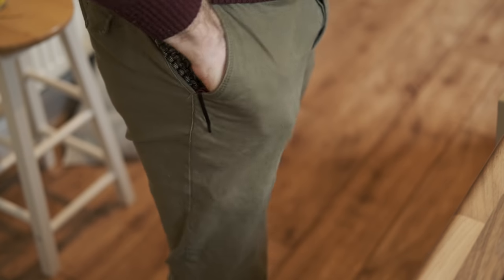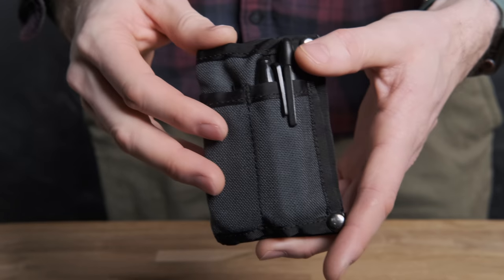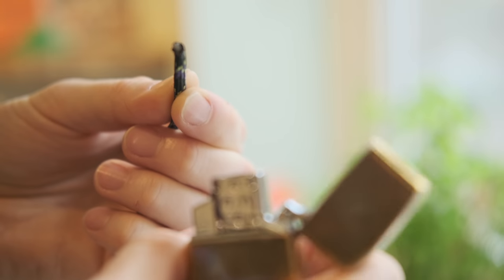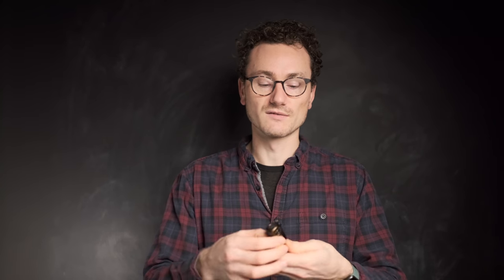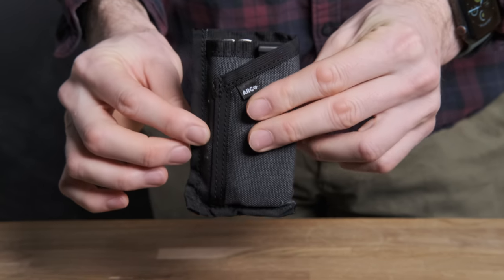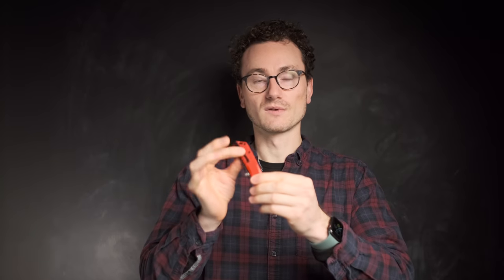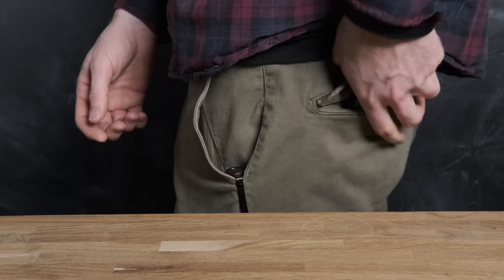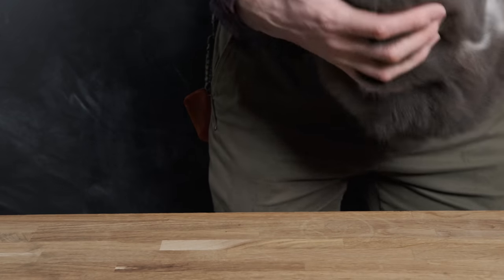Designing A Pockets-Only Everyday Carry (EDC) Kit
This is a fun one! (Contents below) I spent a great amount of time considering what the best items to carry everyday (EDC) in my pockets should be. In this video I go through the decision making process, technical requirements and day to day use-cases that shape what I consider to be my ultimate every day pocket carry kit.

While designing this system I concluded there would be two kinds of use-case for the things I would carry in my pockets, and defining them made it much easier to work out exactly what should go into the kit. The two main purposes to keep things in your pockets are for convenience and to deal with unexpected situations.

You can then create a set of tools to accommodate those situations. For me, this meant preparing for things like first aid situations, tick bites, things breaking, power cuts and general repairs. That is the 'unexpected' use-case. For the 'convenience' use-case we want to create a really good collection of tools and systems that save time and avoid friction for potentially annoying day to day tasks. Things like changing batteries in toys, opening locked doors with an elegant key management system and having a torch handy for situations where you forget to get one before you go somewhere where there is no light! And of course a really nice light-weight one-handed opening pen knife/pocket knife.

Essentially I concluded I need a multitool (which I ended up using a bladeless Leatherman Rebar to work around UK knife laws), a separate UK legal pocket knife, zip ties, plasters/band-aids, alcohol wipes, a space pen, a mini sharpie, a tiny periscope-style Olight torch (Perun Mini), and some carefully chosen pouches and wallet to minimise the impact of the bulk and weight on the pocket carry. These are from ARC Company and are really excellent items.

I can say it is super-fun having a really well considered pocket carry kit and I've found it incredibly useful on several occasions already.

The full kit is as follows:
Olight Perun Mini:
Amazon UK
Amazon US
Airpods (UK Amazon link)
Zippo with butane insert:
Amazon UK
Amazon US
Bellroy key cover:
Amazon UK
Amazon US
Space Pen:
Amazon UK
Amazon US
Mini Sharpie
ARC Company Bolder
ARC Company Rambler XL
Letherman Rebar Bladeless
Amazon UK
Amazon US
Tick remover
Alcohol wipes

Contents:
0:00 - Intro
0:44 - Pockets or bags?
1:02 - Convenience and Unexpected
1:50 - Dealing with the Unexpected
2:43 - The Bolder Wallet by ARC Co.
2:57 - Plasters (band-aids), alcohol wipes and tick remover
3:28 - Zip ties
3:55 - Butane Zippo!
4:55 - Writing labels and messages
5:05 - Space Pen
5:19 - Mini Sharpie
5:36 - Avoiding carrying unneeded things
6:18 - Prioritising convenience
6:50 - Olight Perun Mini - perfect pocket torch
7:40 - Tools for fixing things around the house
7:55 - Leatherman Bladeless Rebar
8:54 - Leatheman Bit kit/adaptor
9:10 - ARC Company Rambler XL (and more on the Rebar)
10:47 - Reel Steel Luna
11:54 - Best key storage and convenience solution
14:02 - Phone, mask and AirPods
14:45 - Elsie's outtakes
15:31 - Design your own kit

🎧 Audio interface: